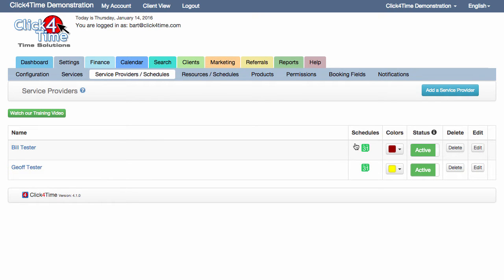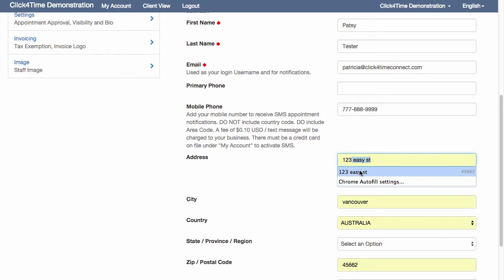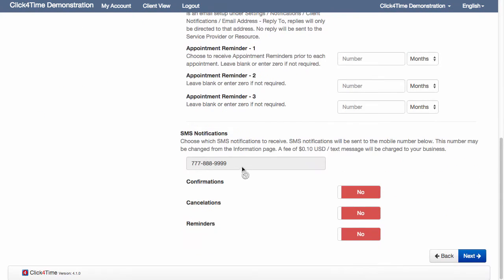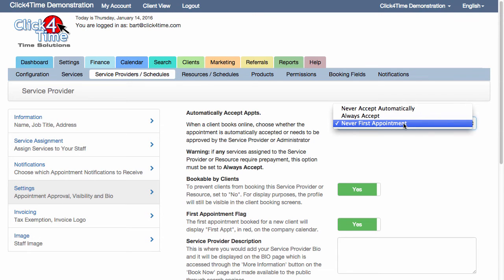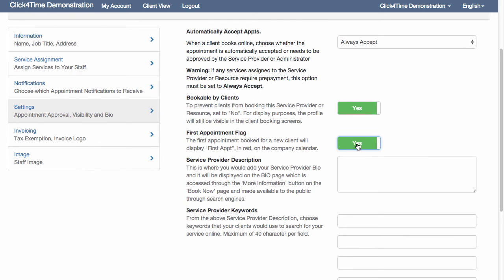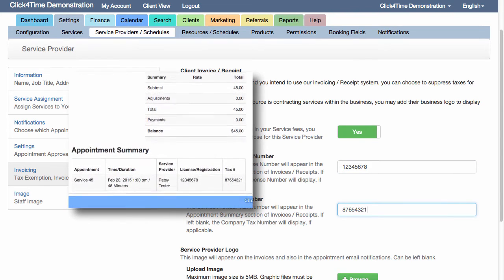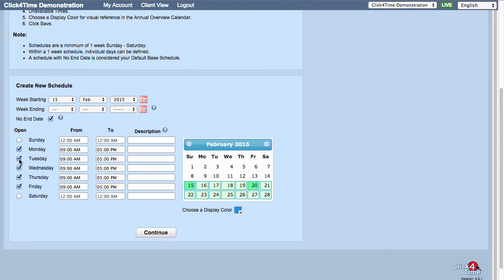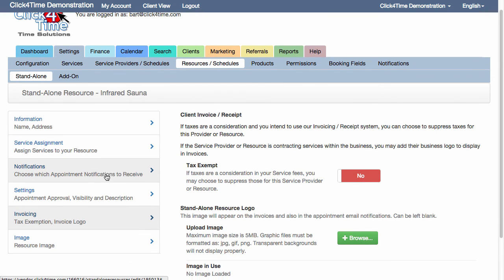Click4Time - Creating and Managing Service Providers and Resources (Updated Version Available)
Learn how to create and manage Service Providers and Stand Alone Resources with Click4Time online scheduling software.

An efficient booking system is an essential tool in today’s fast paced online world where businesses need to manage appointments, resources, staff schedules, client data and provide a simple, convenient interface for clients to book appointments online 24/7.

Used in over 30 countries, this app is for businesses and their staff to quickly and easily manage client appointments while on the go.

System Features
• Customizable client booking website
• Add an embedded appointment calendar in your existing website
• Drag and drop appointment management
• Automated email and text message notifications
• Customizable email templates
• Day, week and month calendar views
• Book repeat appointments daily, weekly or monthly, including options for alternate weeks, specific days of a month, etc.
• Appointment & product invoicing
• Financial and statistical reporting
• Extensive business rules to control when and who can book online
• Unlimited custom booking fields allow you to collect specific information from your clients
• Robust scheduling including irregular hours, seasonal schedules, recurring breaks and Bump feature that cancels and notifies clients automatically if an emergency schedule change occurs
• Allows for multiple overlapping bookings / timeslot / service provider or resource
• Highly customizable service settings including future fees, private services, cleanup & preparation times and client booking options to force or allow a choice of service providers
• Permission levels to control user access to settings and data
• Client management including appointment history, client and appointment notes, image gallery, referral tracking and booking overrides such as forced prepayment and online booking restriction
• Associate Referral Network Builder to help grow your business by allowing synergistic businesses to book their clients directly into your calendar.
• Optional social sharing links and Twitter auto cancellation tweets
• Wait list features for both clients and service providers
• Redundant system and data backups ensure your calendar is always available and your clients’ information is safe
• Clients can book and manage their appointments 24/7 from any modern web enabled device
• Marketing tools such as optional client testimonials, email marketing integration and gift certificates & deals integration
• HIPAA and PIPEDA compliance settings

About Us – Click4Time's appointment booking business builder is an effective way to help a business grow, reach new clients and provide convenient 24/7 appointment management.

Click4Time services a wide range of industries with a strong focus on health care where its professional referral system is well received.